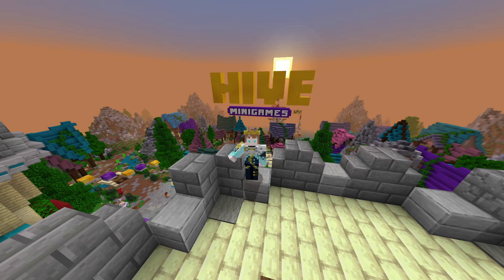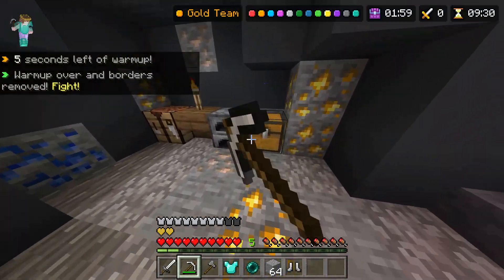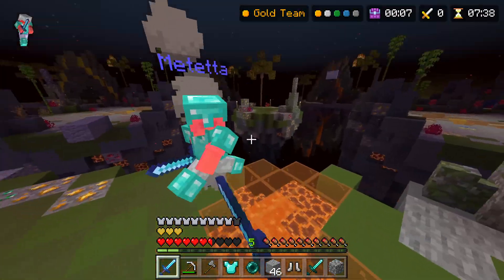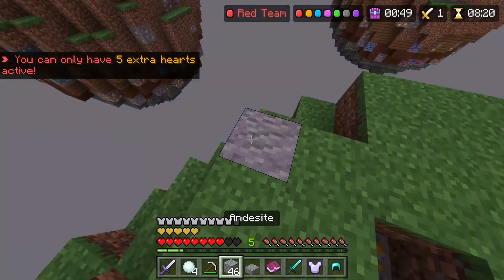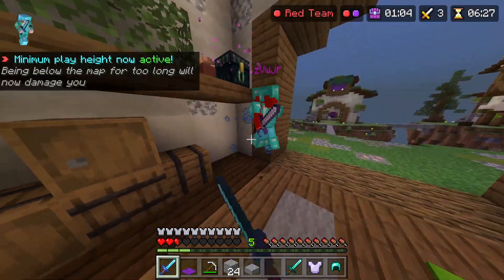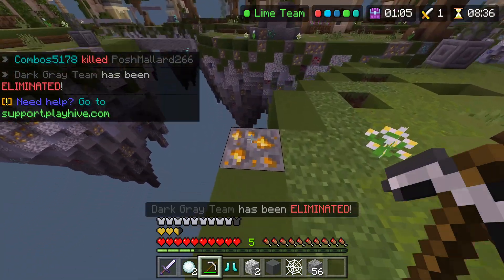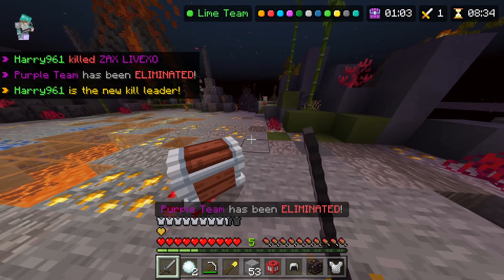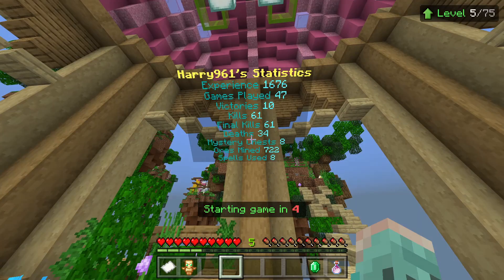A Lesson In Failure | Skywars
I lose every game in this video. Every, single one as I try to play Skywars on the Hive's Minecraft Bedrock server.

I am playing PVP on Minecraft Bedrock Edition since feels most comfortable with me. No Hypixel because I like to have ping below aproximately one million.